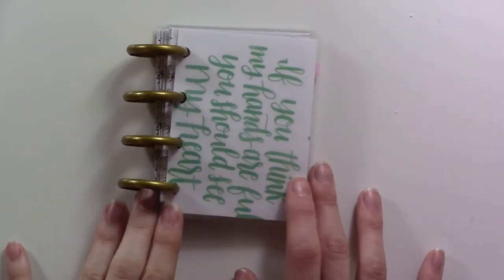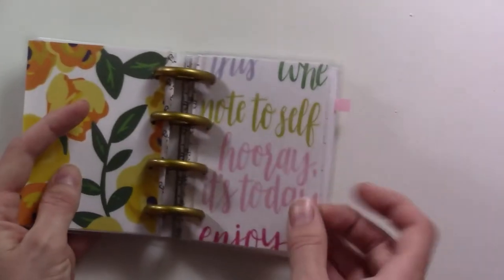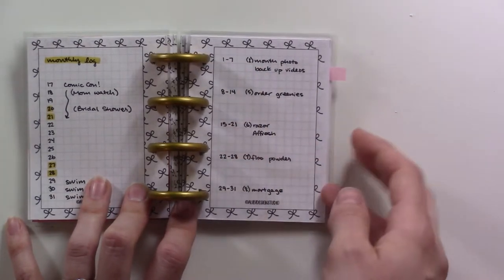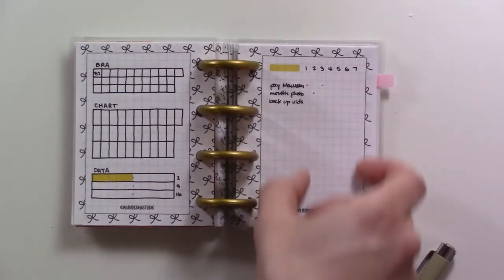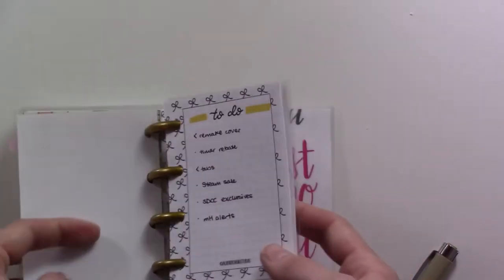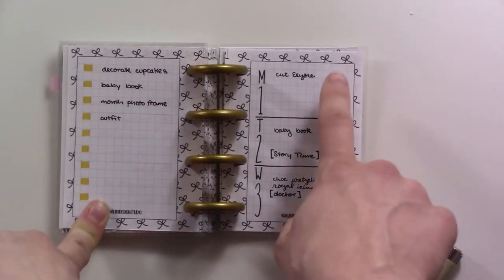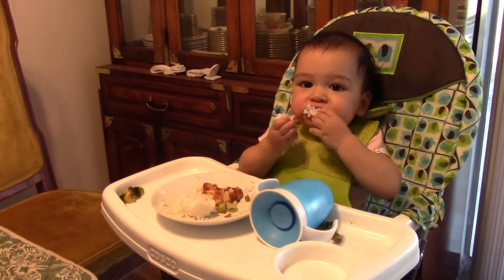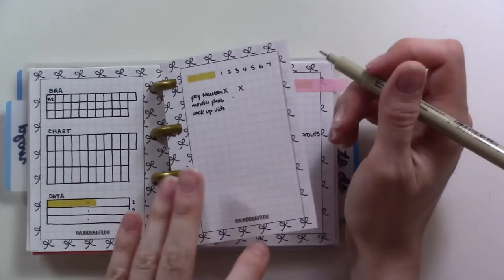Day in a Micro | One Book July Day 1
A report on my first day using the Happy Planner Micro size for planning.